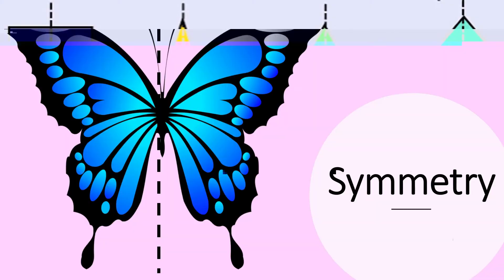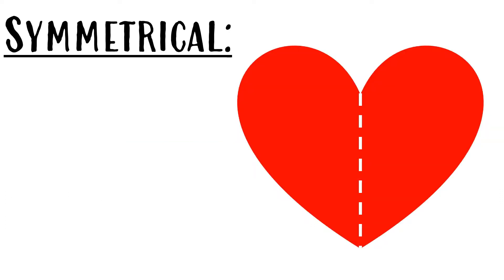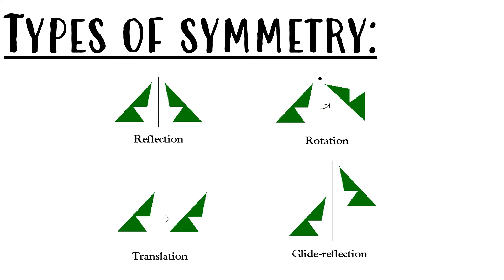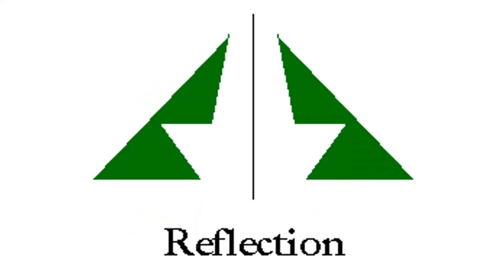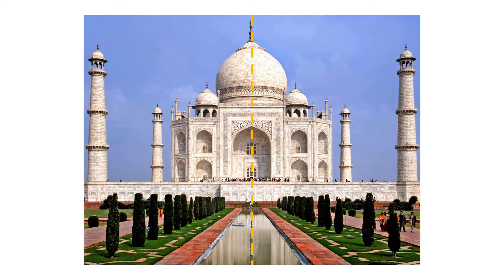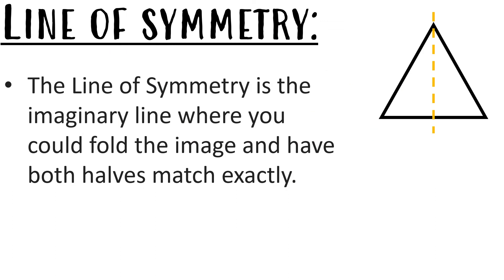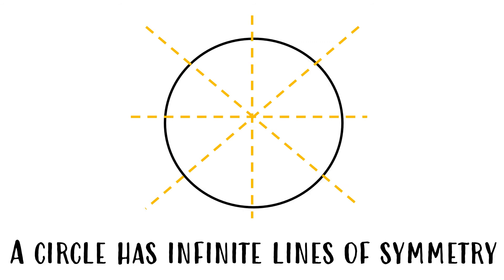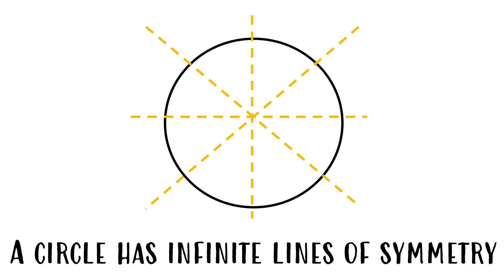What is symmetry?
In this video, kids will learn what symmetry is...